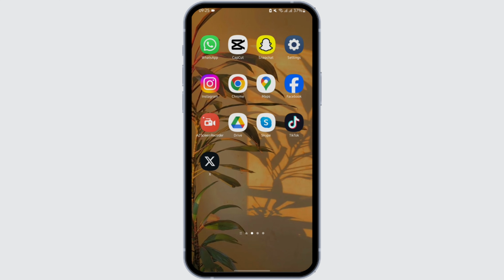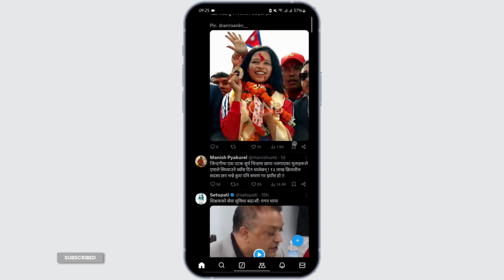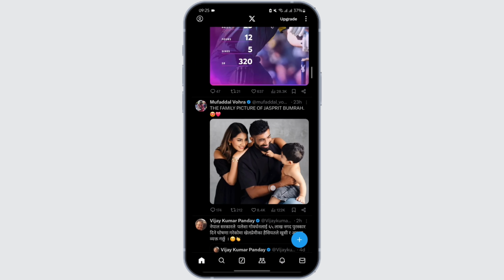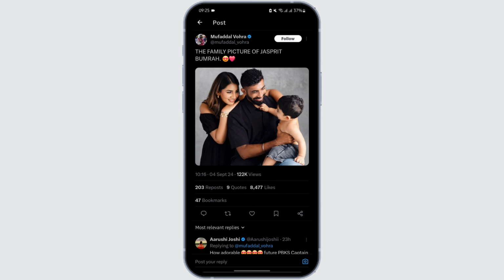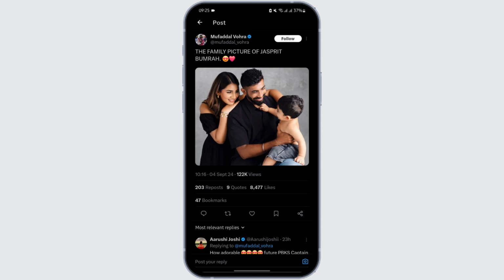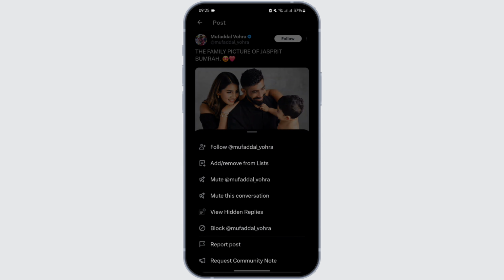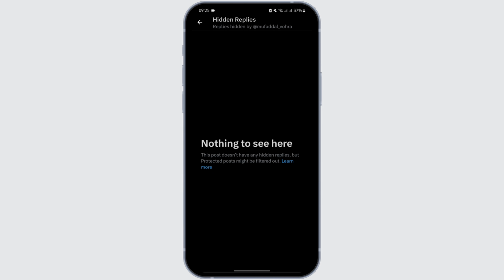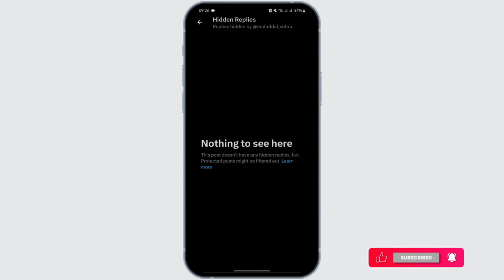How to See Hidden Replies on Twitter (2024 UPDATED)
Tutorial On How to See Hidden Replies on Twitter (X) 2024 (UPDATED GUIDE)

Welcome to Official Help Desk! In this video, we'll guide you through how to see hidden replies on Twitter (X) in 2024. Sometimes, replies to tweets are hidden by the original poster, but this guide will show you how to uncover those replies and view the entire conversation.

📝 Topics Covered:

- How to Find Hidden Replies on Twitter (X): Step-by-step instructions on how to locate hidden replies on a tweet, allowing you to see responses that were filtered out by the tweet’s author.

- How to View Hidden Replies on Mobile and Desktop: Learn how to uncover hidden replies on both the Twitter app and the desktop version, ensuring you can see them no matter what device you're using.

- How to Manage Your Own Hidden Replies: Tips on managing replies on your own tweets, including how to hide or unhide replies to keep your conversations clear and engaging.

🕒 Timestamps for Easy Navigation:
0:00 - Introduction
0:05 - How to Find Hidden Replies on Twitter (X)
0:15 - How to View Hidden Replies on Mobile and Desktop
0:25 - How to Manage Your Own Hidden Replies

💬 Have you found hidden replies useful on Twitter? What tips do you have for managing your own tweet replies? Share your experiences or ask for help in the comments section below!